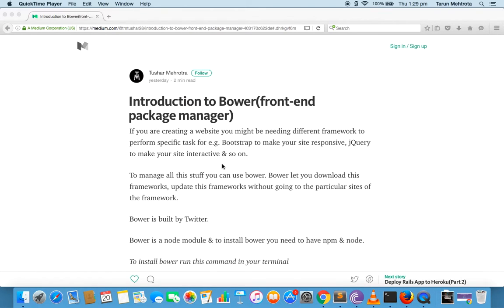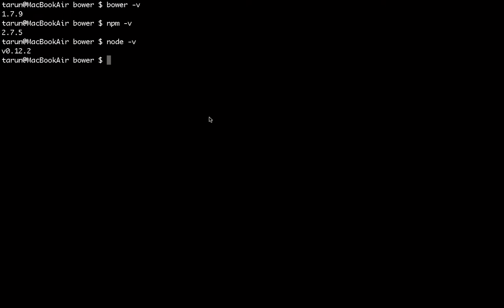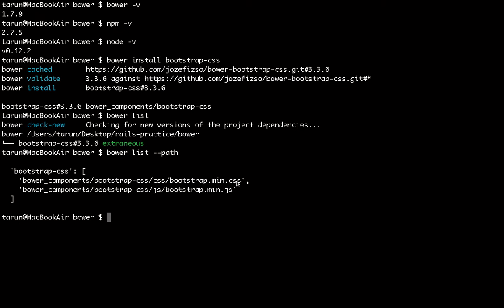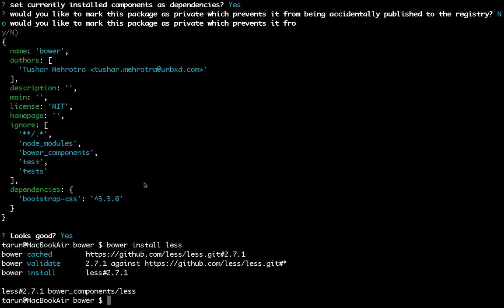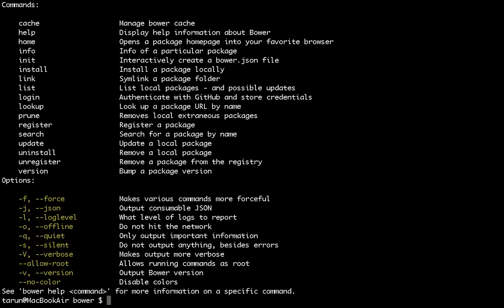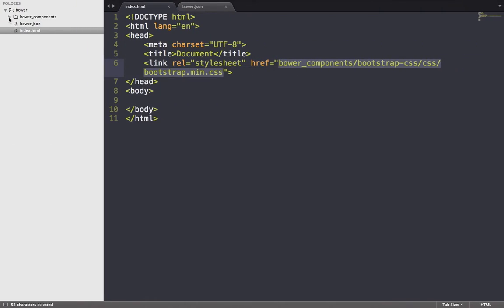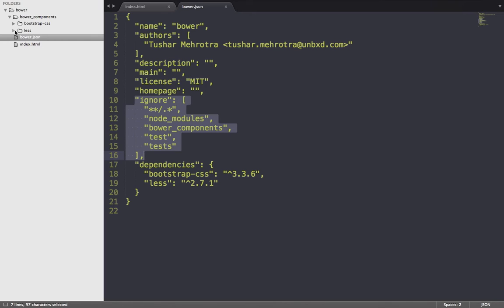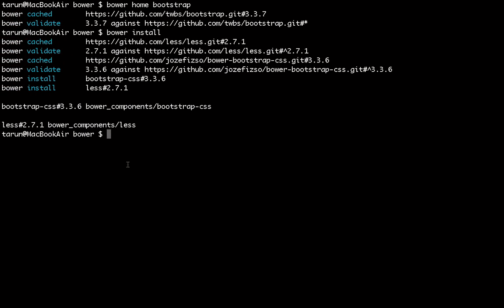Bower Tutorial for Beginners(front-end package manager)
In this screencast we'll discuss bower & how to use it. Bower is a front-end package manager use to manage dependencies for your project. Bower is built by Twitter. Bower is a node module.

I have written an article on bower. You can have a look on it.